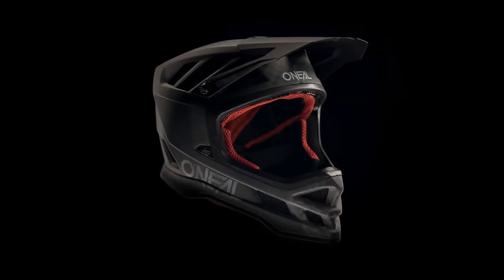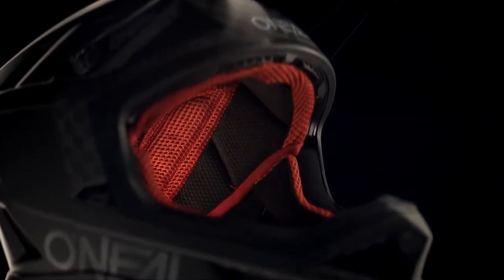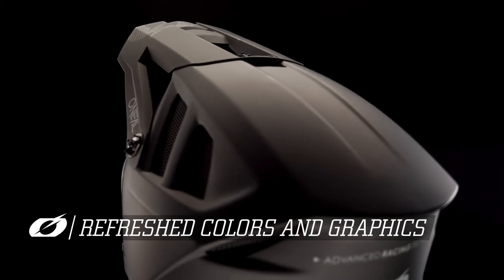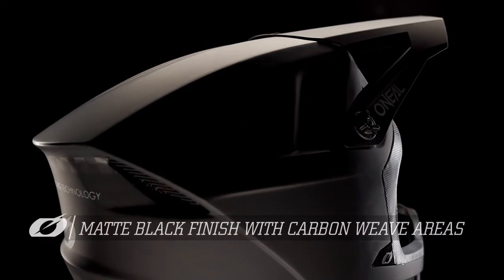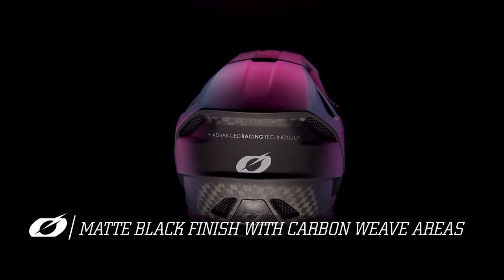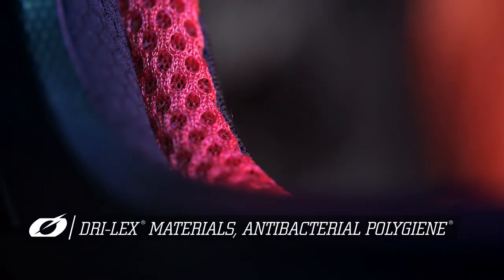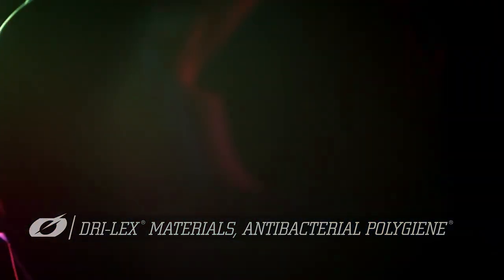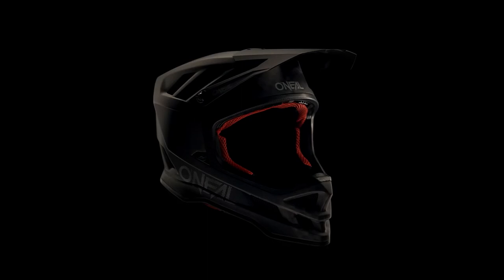O'NEAL BLADE CARBON Helmet V.22 | Features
The O'NEAL BLADE Helmet range includes the flagship top-end Carbon race version plus Hyperlite and Polyacrylite options in several colors and graphics. The Carbon includes the IPX® ACells technology. The BLADE exceeds EN1078 safety standard for bicycle helmets and fulfills ASTM Downhill standard. Explore now

Combining high safety levels with a strong lightweight construction and great ventilation, the Blade helmet is ideal for those training and competing in DH, BMX, 4X and Enduro racing. At a competitive 980g (±50) it offers the highest level of protection.